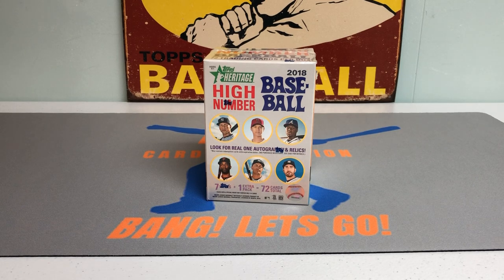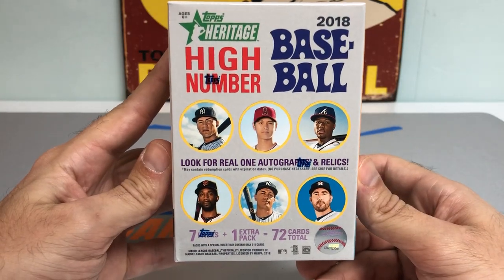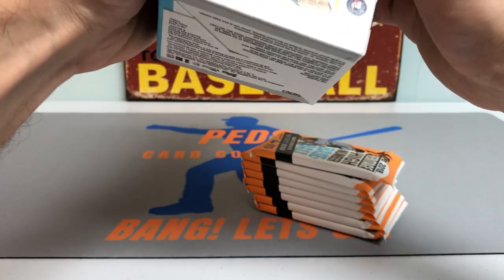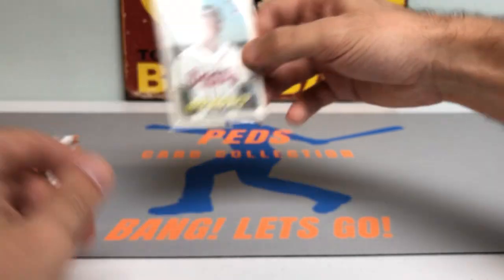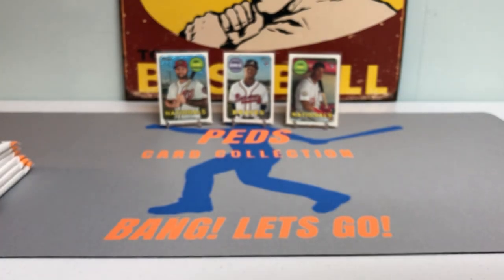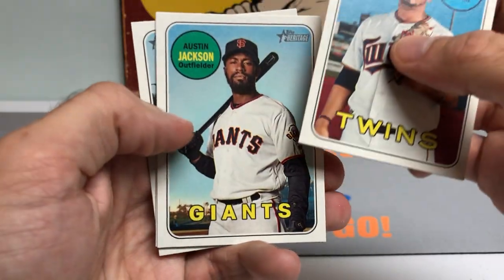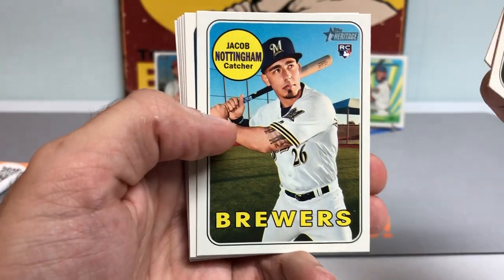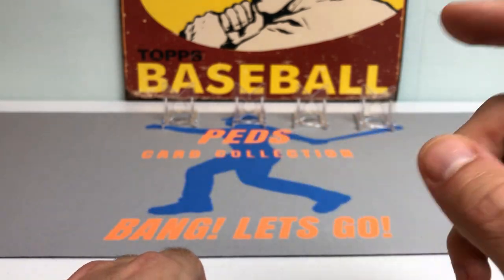2018 Topps Heritage High Number Blaster - What In The World?!?!?!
Hey Everyone,

Today we see if we can complete the trifecta with knocking the 18 heritage out of the stadium. I think the footage gives you a clear decision on that matter so Ill let the cards do the talking. My gosh.

Peds